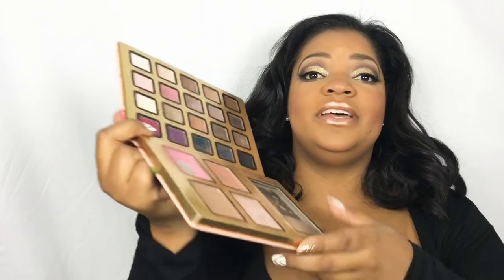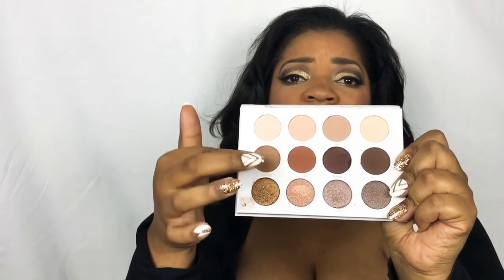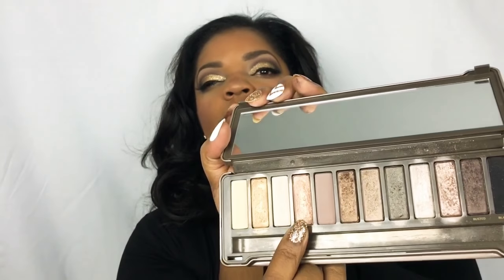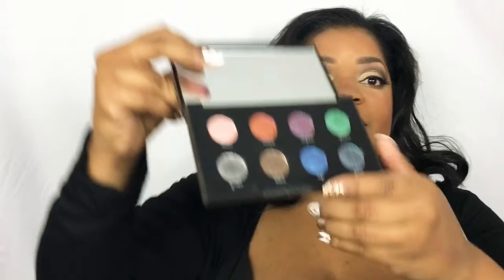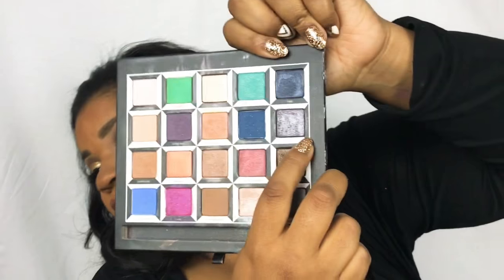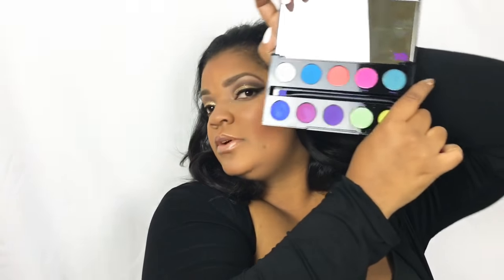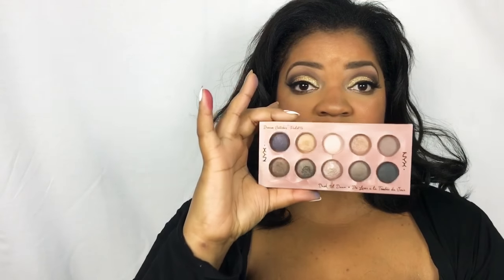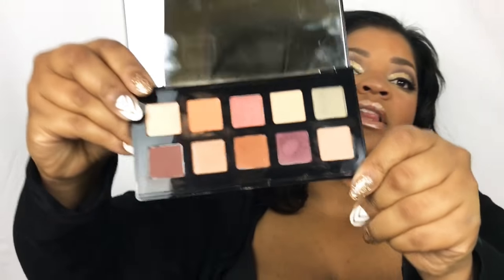Best & Worst Palettes | TOO FACED, URBAN DECAY, PUR COSMETICS My Collection to date Swatches!!!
Featuring: Urban Decay (Alice in Wonderland, Electric, Naked 2 &3 Moondust, Naked On The Run)
PUR Cosmetics (Soiree Diaries)
Too Faced (Peanut Butter & Honey, Budoir, Rockstar, Pretty Girls are Made of This)
Physicians formula (Glitter stack)
J Cat Beauty